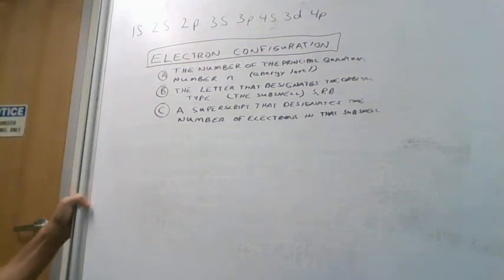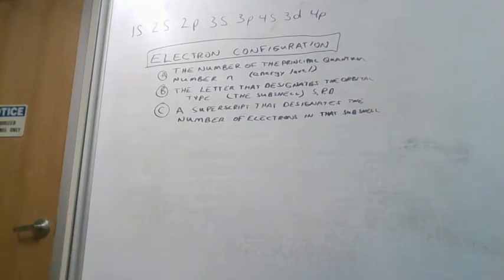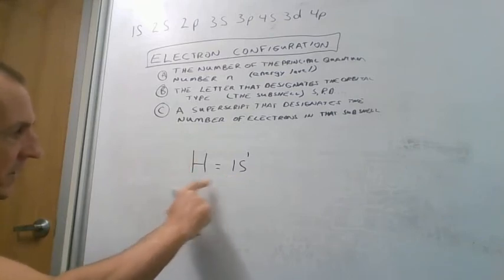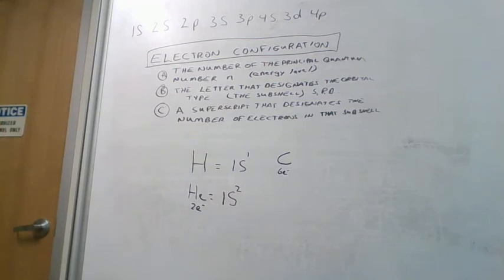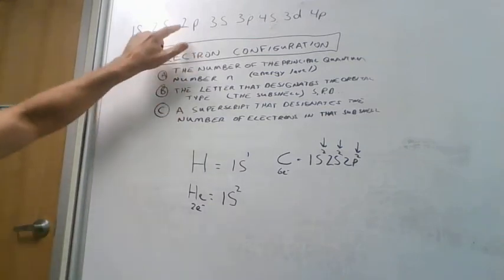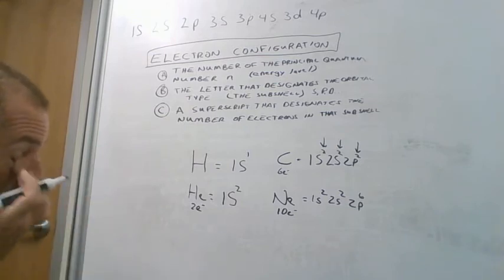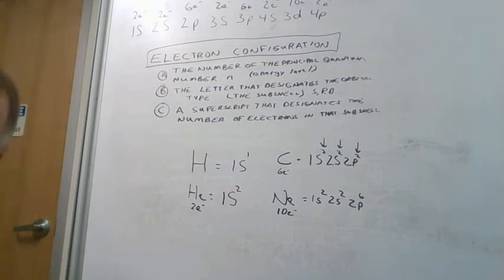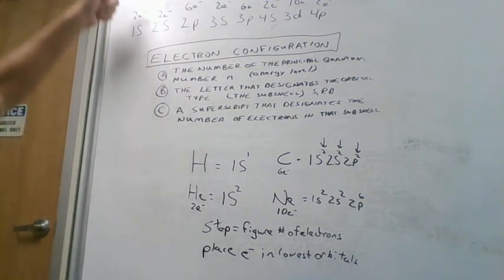electron configurations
hoe to write out the electron configuration